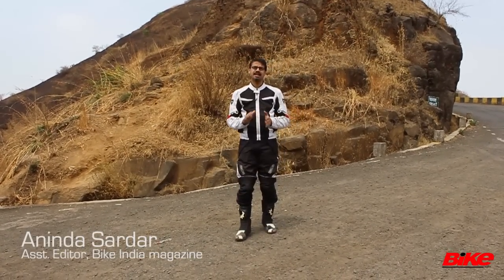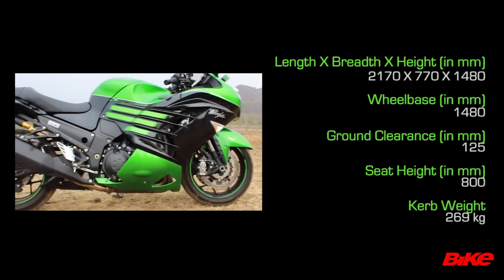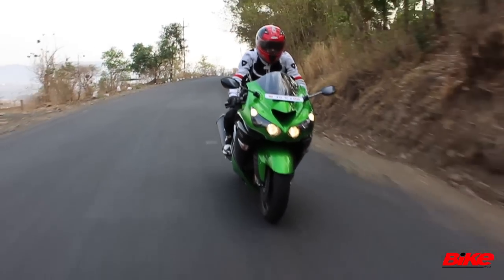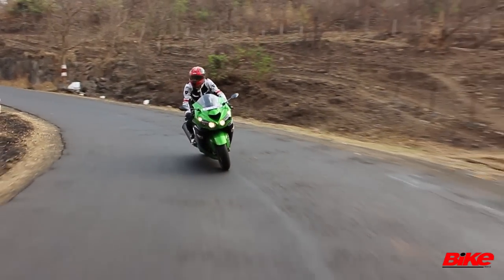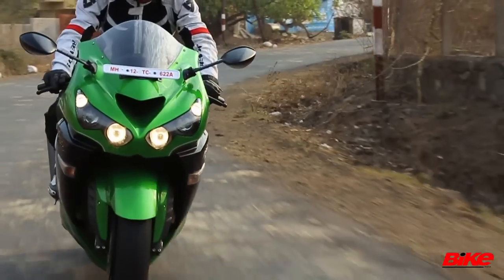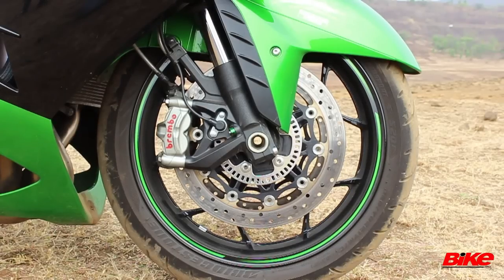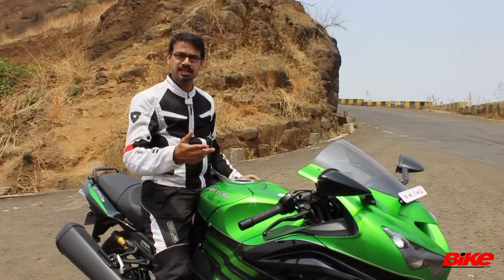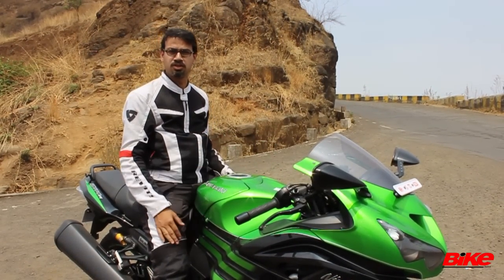Kawasaki Ninja ZX 14R Bike India review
We get astride one of the fastest production motorcycles in the world only to realise that it’s a brilliant touring motorcycle too. Here’s our take on the awesome Kawasaki Ninja ZX-14R.